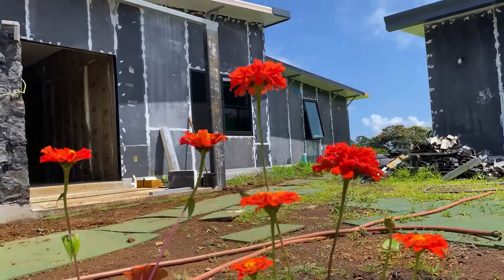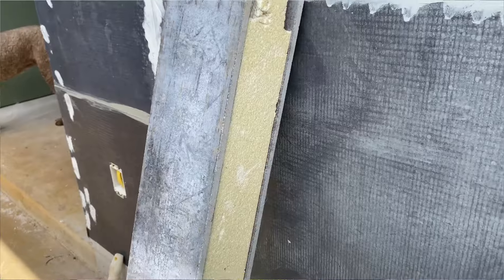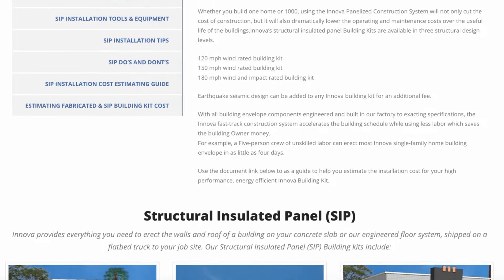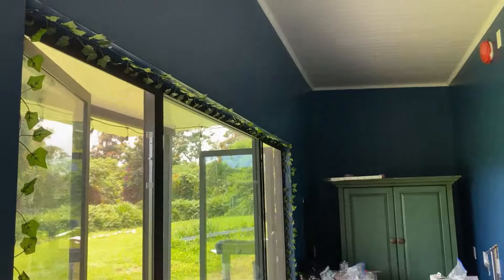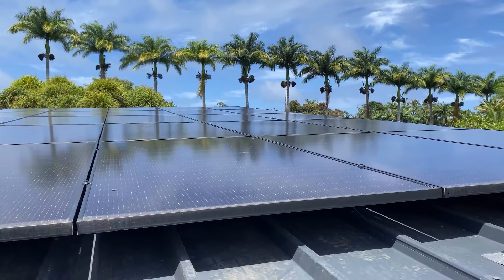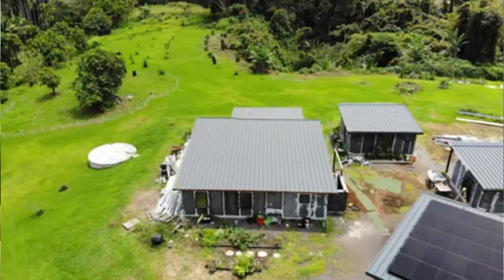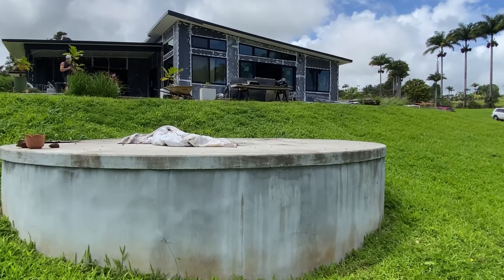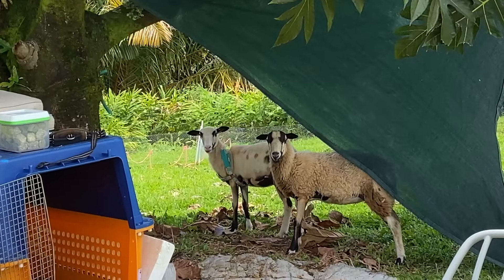SIP House: Structural Insulated Panel Home Construction in Hawaii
Stick frame homes are not the only materials out there to build with, many alternative building techniques exist.

In this Homestead tour, we visit a home North of Hilo on the Big Island of Hawaii whose owners are building out of Structurally Insulated Panels.

Haven't heard of them?  Then watch the video because we dive into what it's like to build an SIP home in Hawaii.

Preserving Bamboo with Vertical Soak Diffusion, Super Easy Method You Can Do In Your Own Backyard